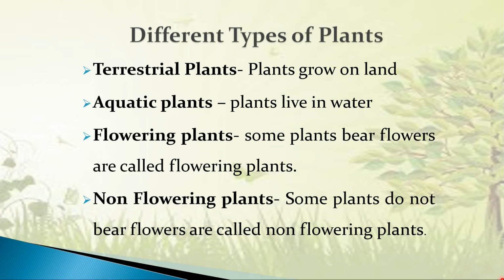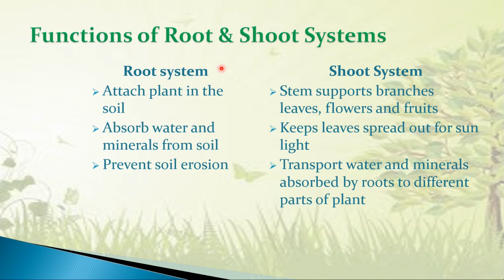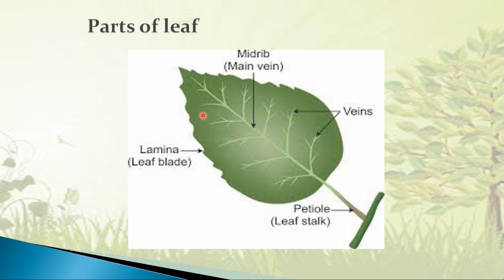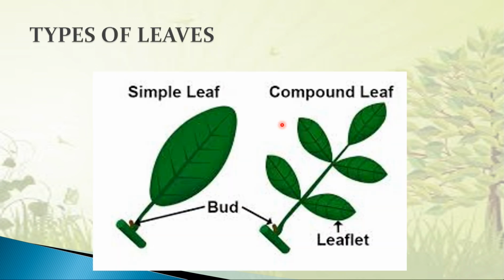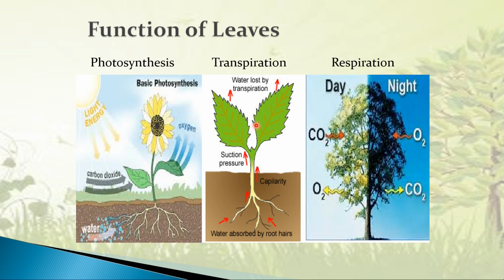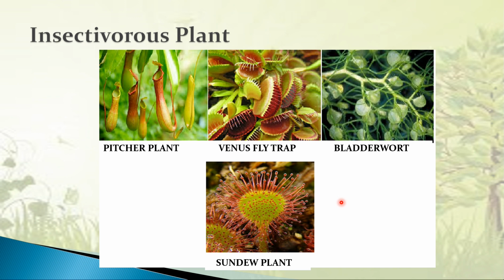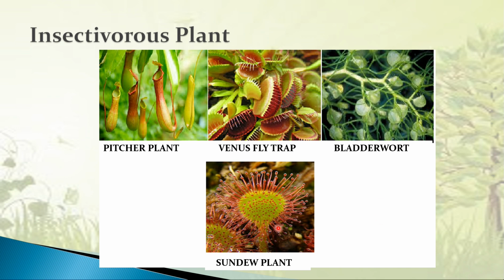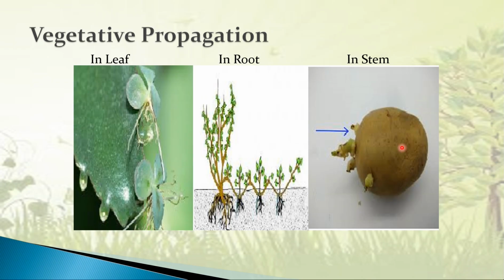The leaf ( Structure, Function & Modification of Leaf)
Science Class 3,4,5,6th ICSE, CBSE Board
Online Learning of Science
this video is for  standard 6th students of icse board . Online Class